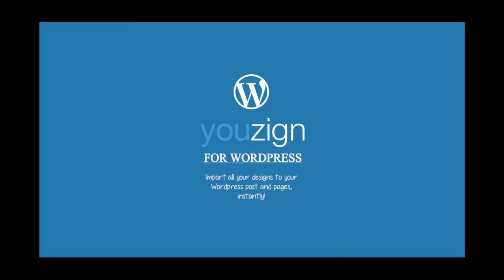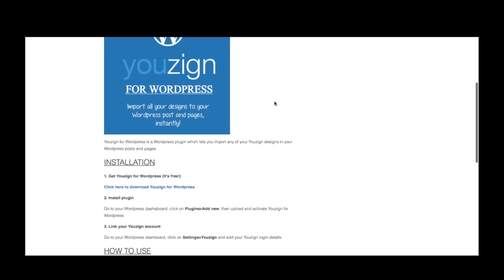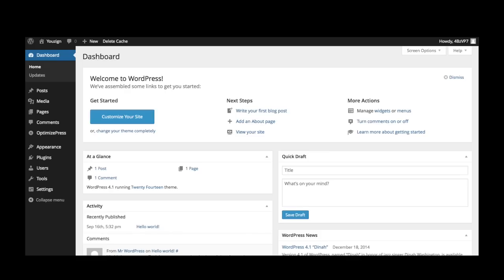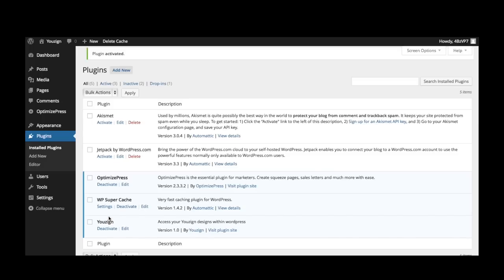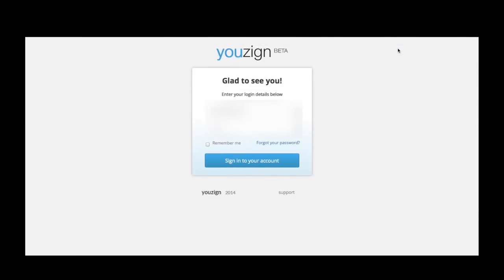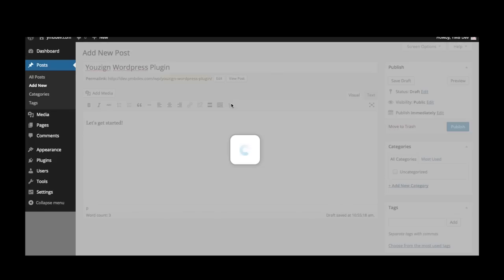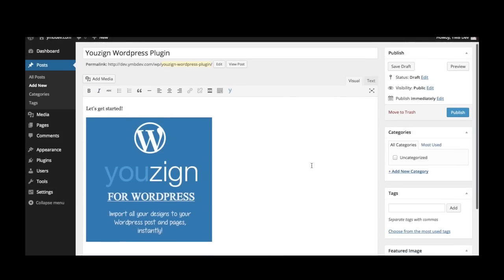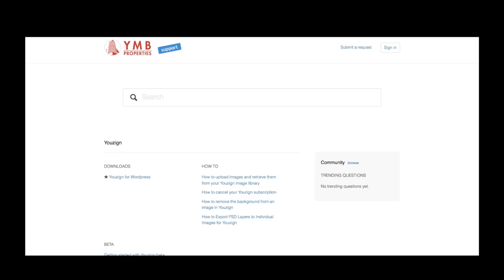Youzign Wordpress Plugin Tutorial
Import your graphics directly into your Wordpress dashboard using the Youzign Wordpress Tutorial.